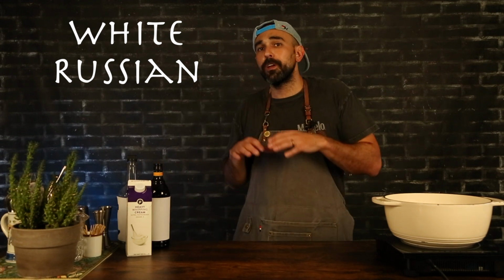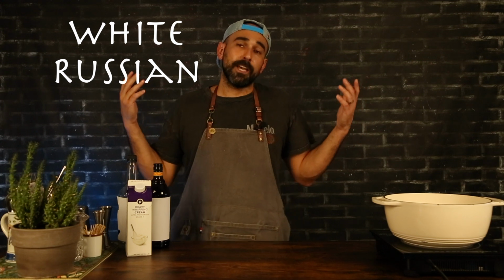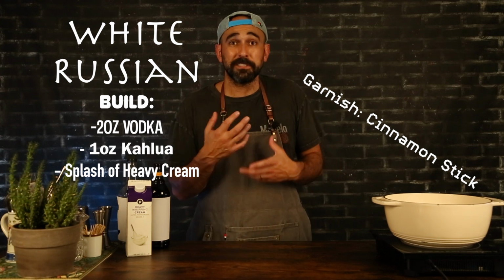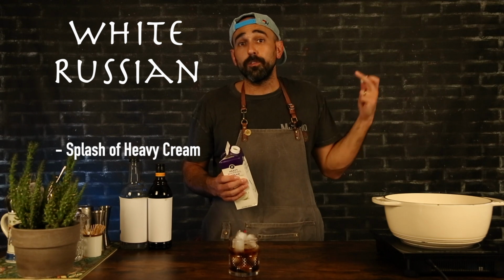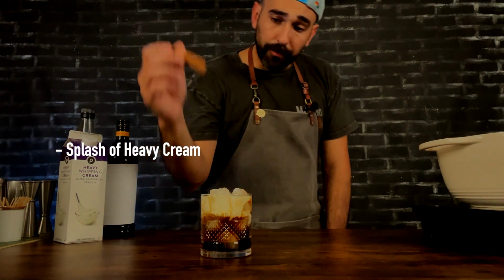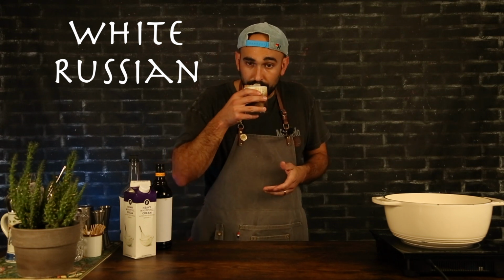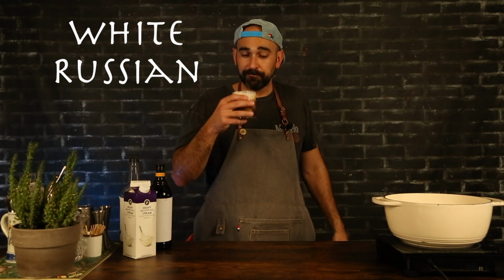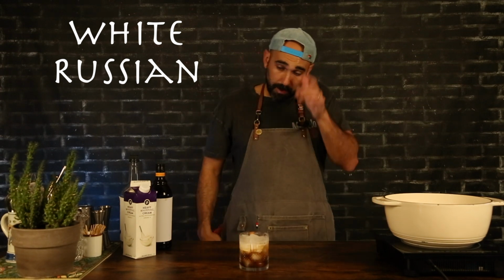It's White Russian Time : Happiness Bar Cocktail Recipe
What time is it? It's White Russian Time!

Today, we are making the White Russian!

This deceitful little liar while named the White Russian, has no Russian origins, but was named due to the use of Vodka in the cocktail.

But thats okay, because when its White Russian Time, we all know exactly what we need, and just like the Dude, we abide man! When it's White Russian Time, It's White Russian Time, and we drink a White Russian.

The White Russian is made with Vodka, Kahlua, and heavy cream. It's a simple cocktail and whats great about simple classic cocktails is that they are easy to upgrade.

Today, I'll be showing you the classic White Russian, but I will give you a few ideas on how you can boost up the flavor on that traditional White Russian.

White Russian

Build:
2oz Vodka
1oz Kahlua
Top with Heavy Cream
Build in the glass, serve over rocks
Garnish: Cinnamon Stick

Stay Happy Everyone!

00:00 Introduction
00:51 White Russian Build
01:08 Making the White Russian
03:01 Tasting Notes
03:46 Outro